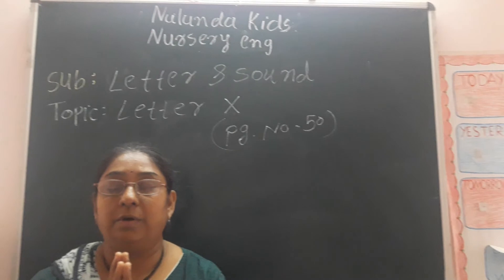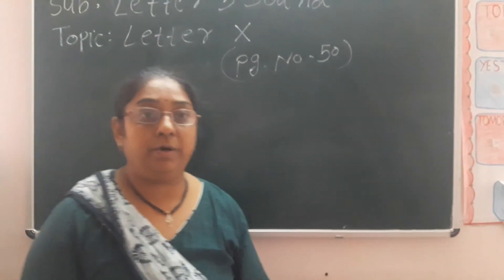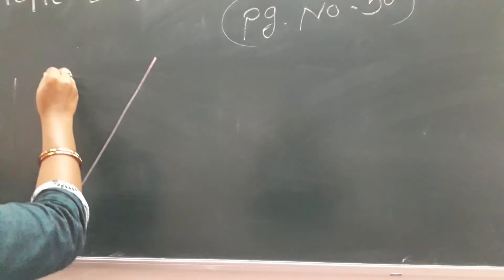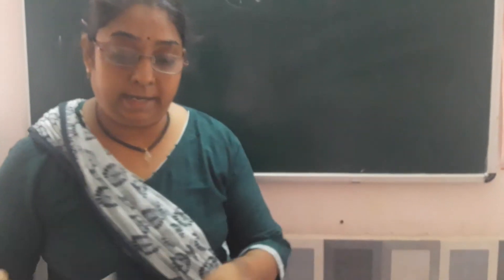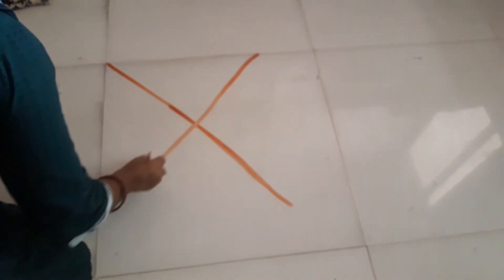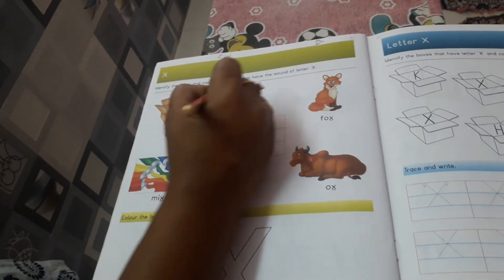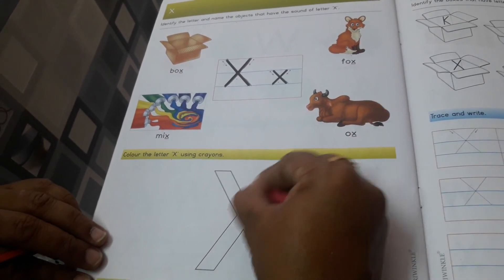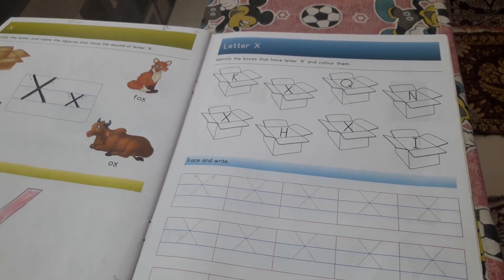Nursery Eng Med || English || X pg no 50